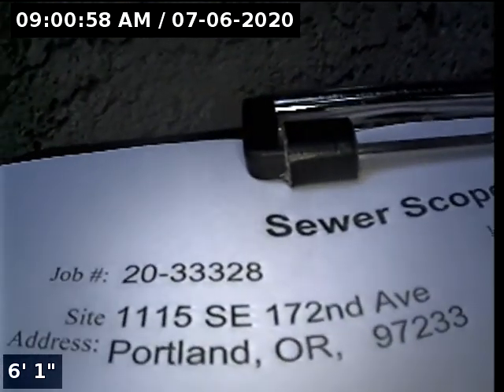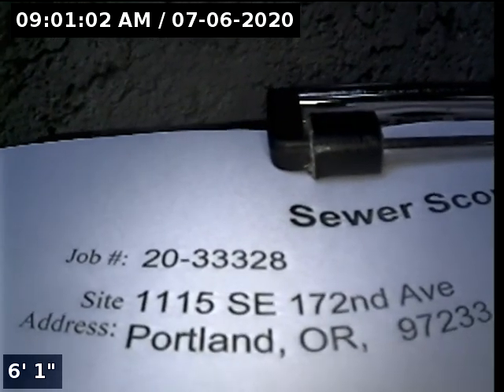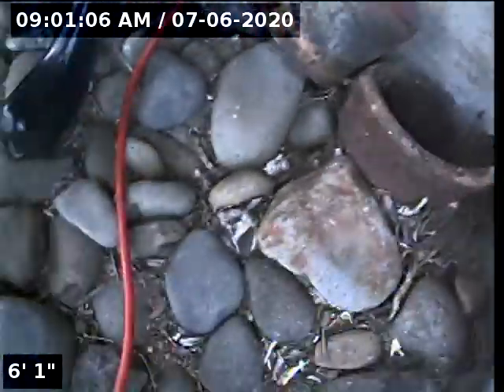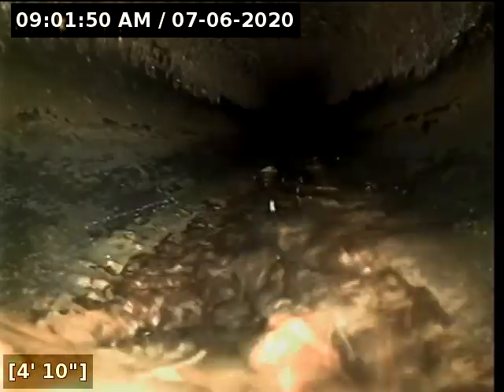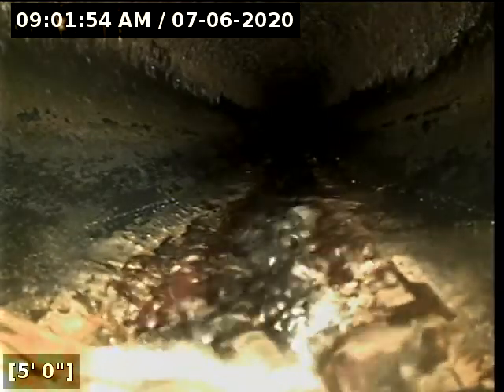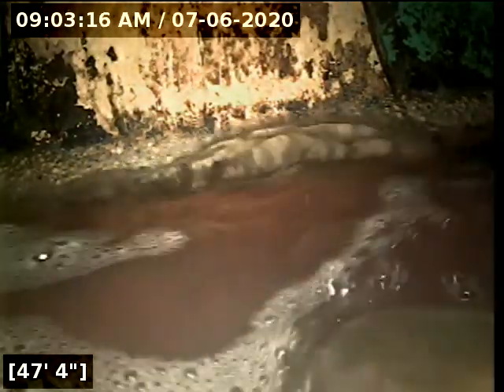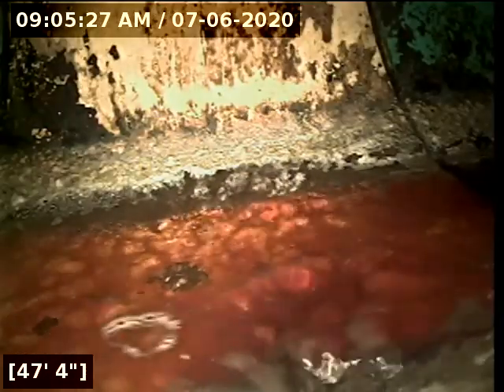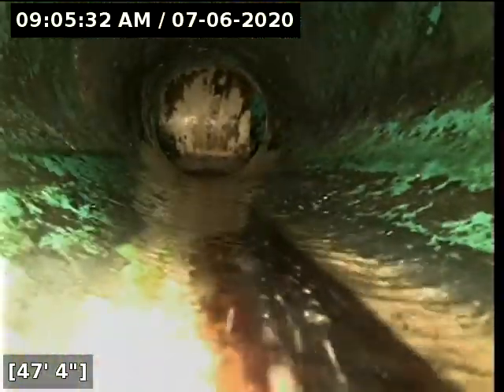1115 SE 172nd Ave